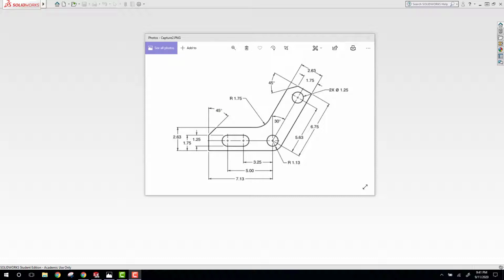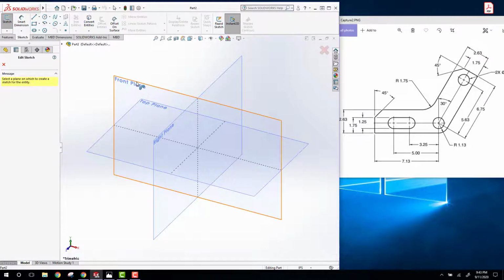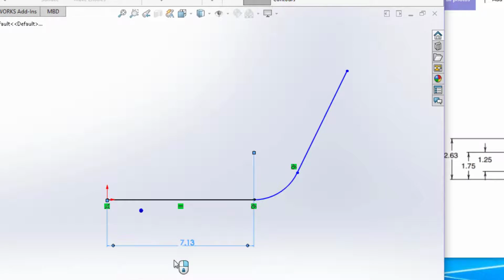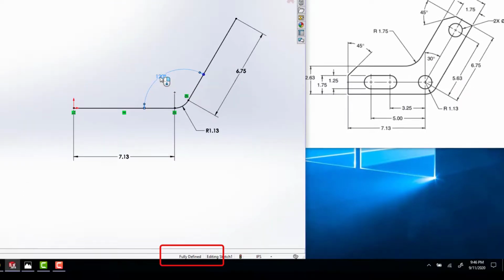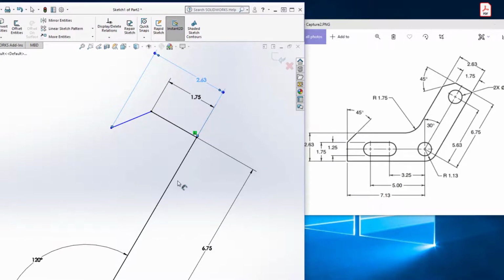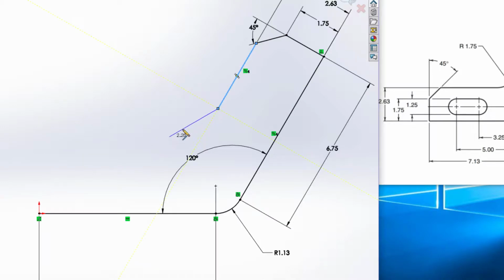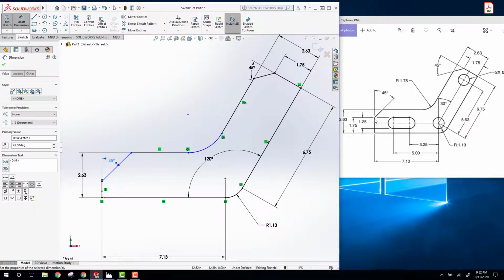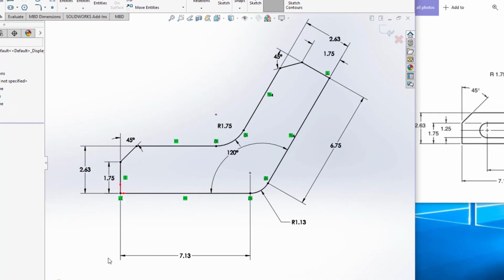Assignment 1 Problem 2 hint Part 1